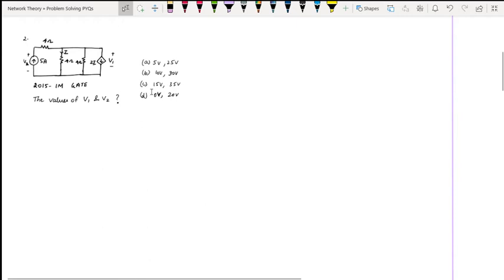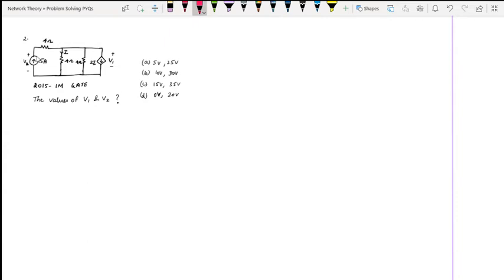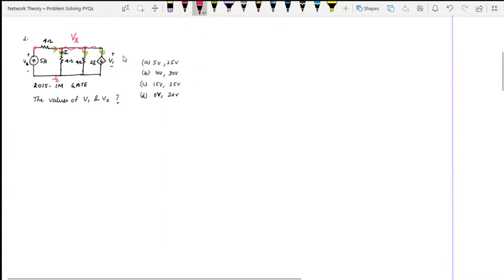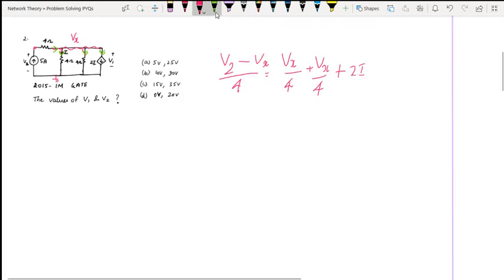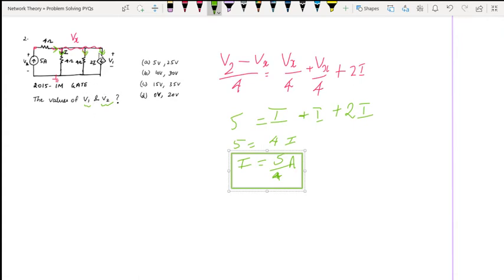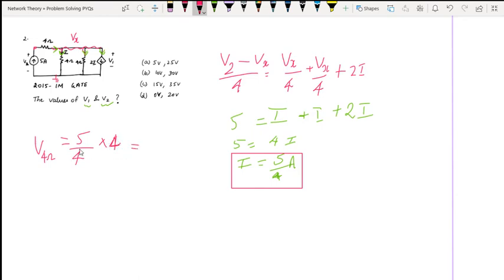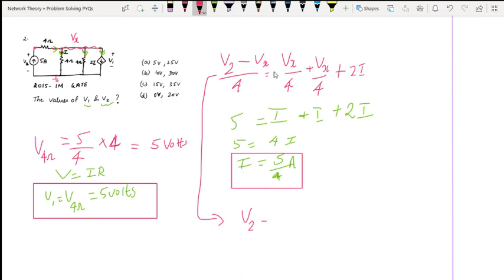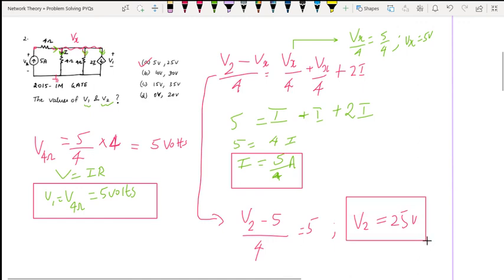Circuits Ques 2 - Dependent current source | Find V1 & V2 | GATE 2015 | 1m